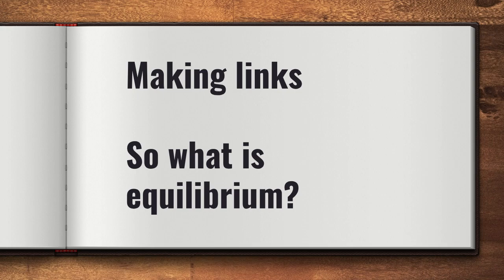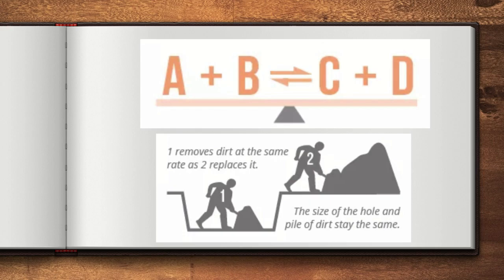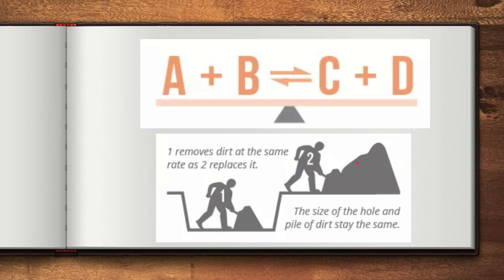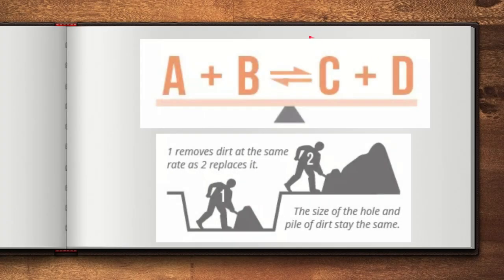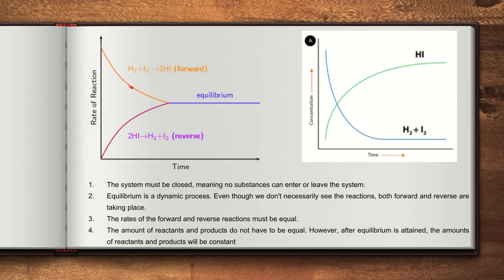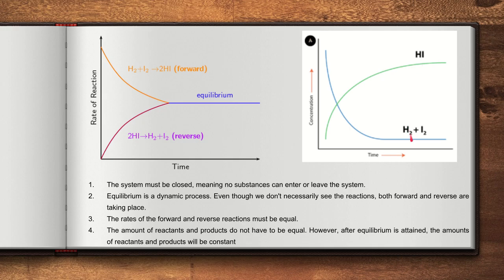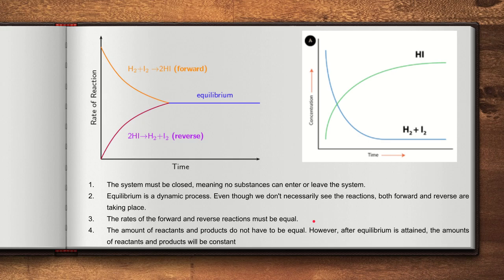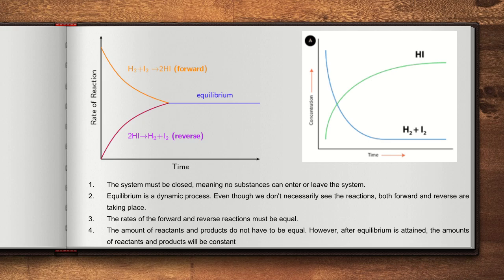Making links - So what is equilibrium?